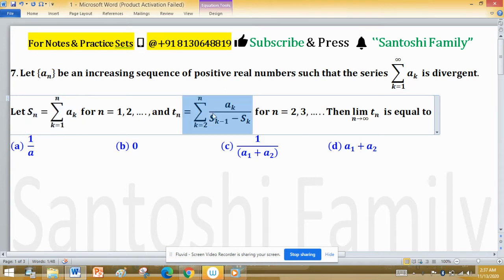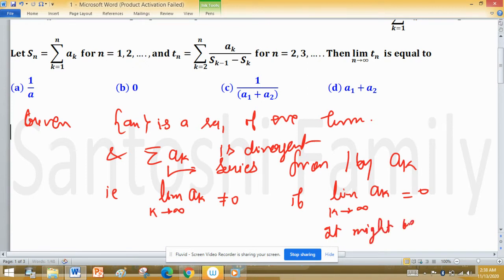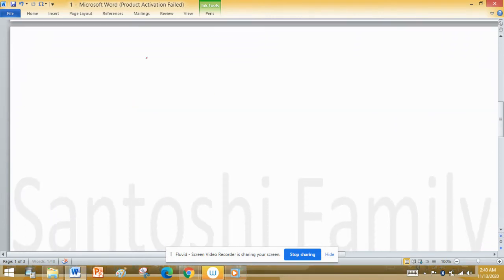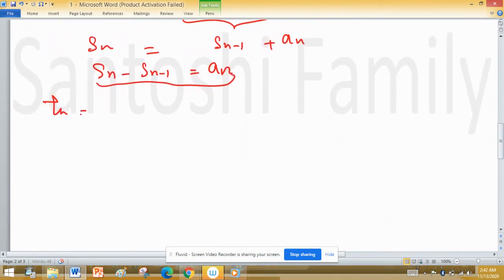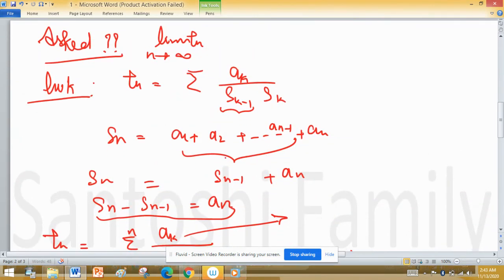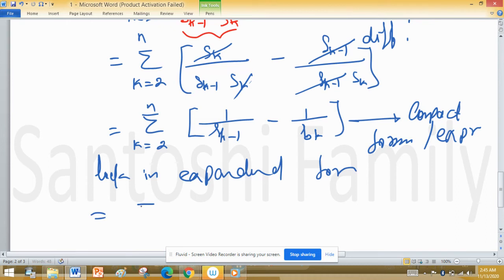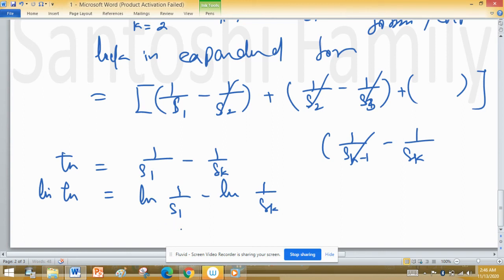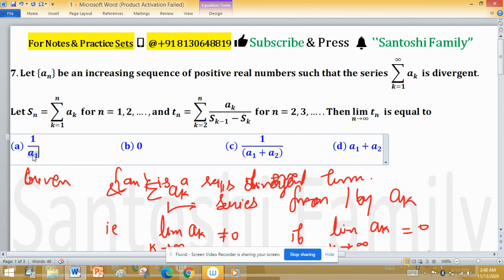sequence of partial sums leibnitz test IIT Jam 2007 real analysis mathematics solutions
Sequences and Series of Real Numbers: Sequence of real numbers, convergence of sequences, bounded and monotone sequences, convergence criteria for sequences of real numbers, Cauchy sequences, subsequences, Bolzano-Weierstrass theorem. Series of real numbers, absolute convergence, tests of convergence for series of positive terms — comparison test, ratio test, root test; Leibniz test for convergence of alternating series.

sequence of Partial Sums leibnitz test for alternating series IIT Jam 2007 mathematics solutions

Note : in Question, problem is different than your solution
The denominator is multiplied But it's printed as minus sign. No need to delete. solved as exact question in Jam Paper. Make a update video
Key (a)